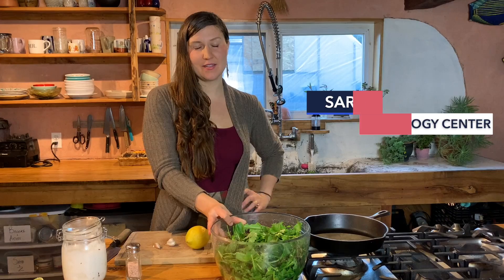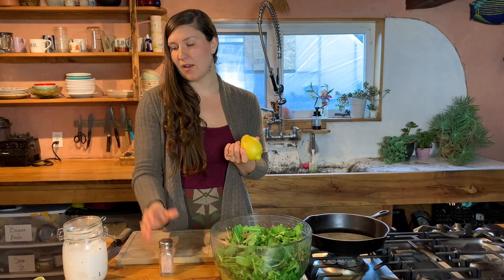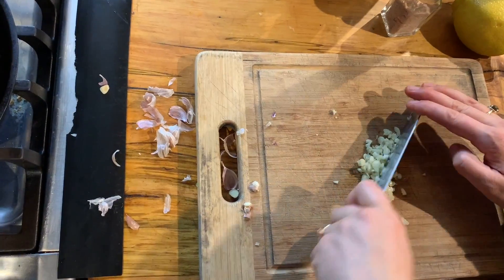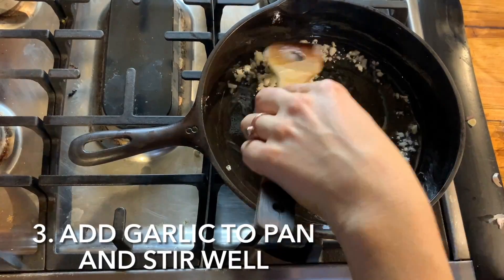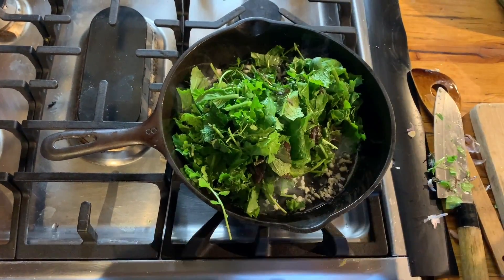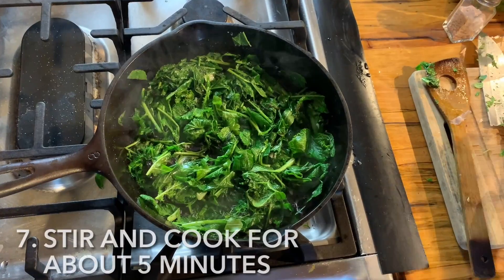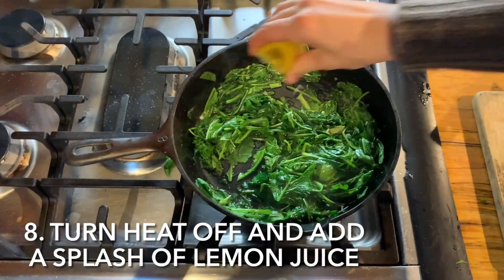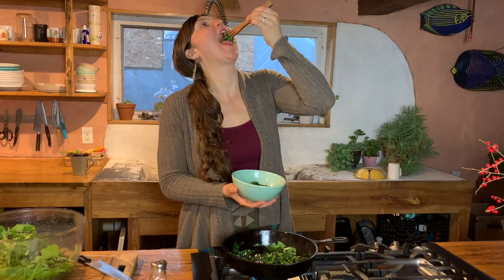Sautéed Garlic Greens - From the Farm Kitchen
*This video was recorded at Heart & Mind Festival: Seed To Table on Dec. 18, 2021. Watch the full festival recording (10 hours) free or by donation by registering

Donate to Heart & Mind Festival and support Elders and people in need